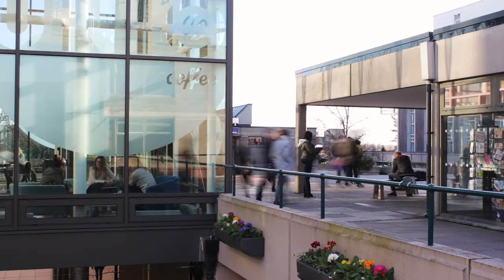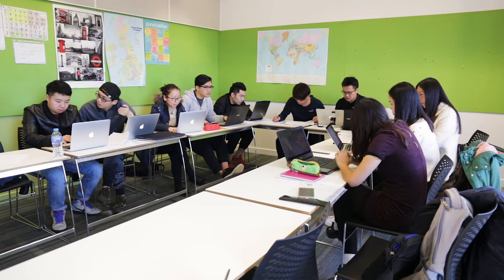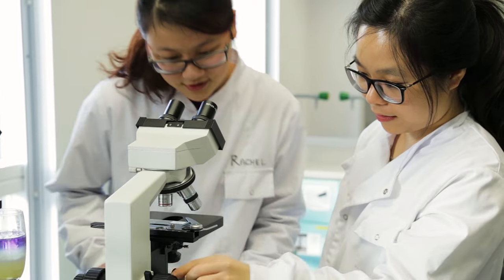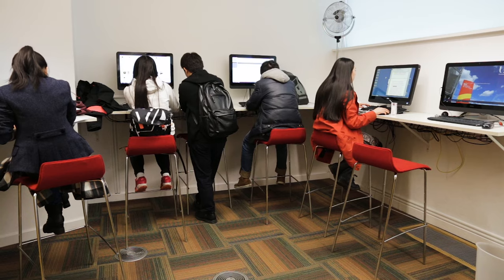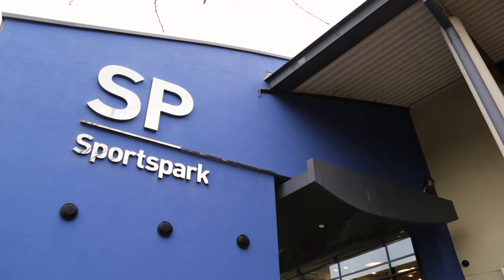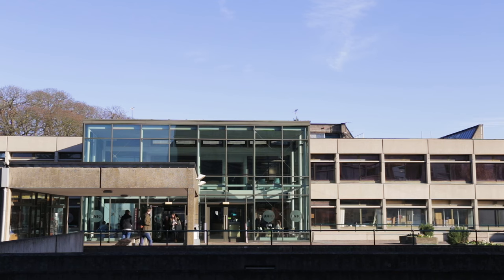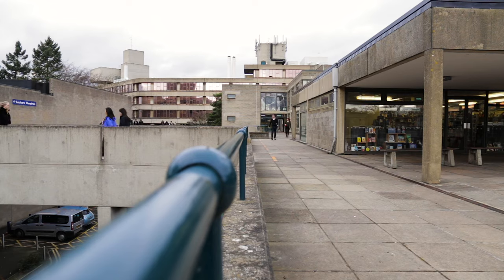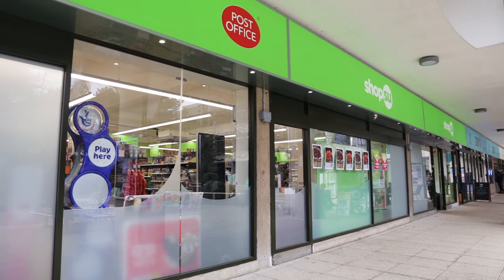Student facilities at INTO University of East Anglia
At INTO UEA it's not just about having access to top-of-the-range study facilities such as the library and IT suites; you'll also have full use of the university's famous Sportspark (complete with Olympic-sized swimming pool) and a number of on-site restaurants and shops. Take a tour and find out more